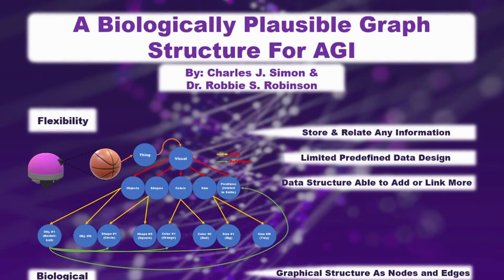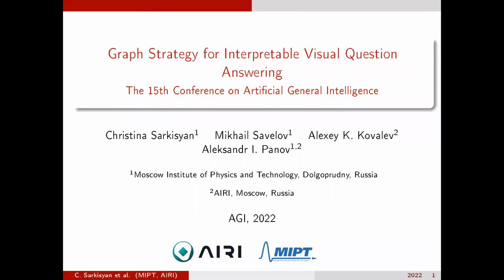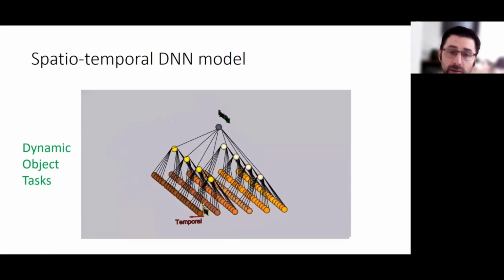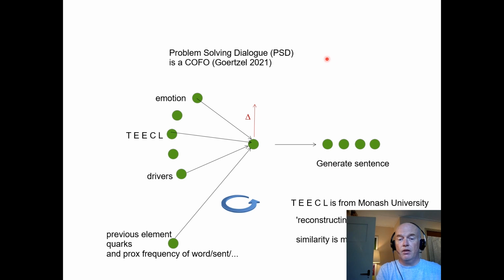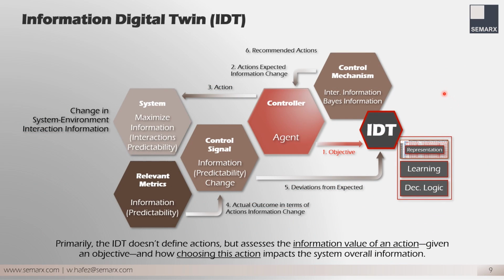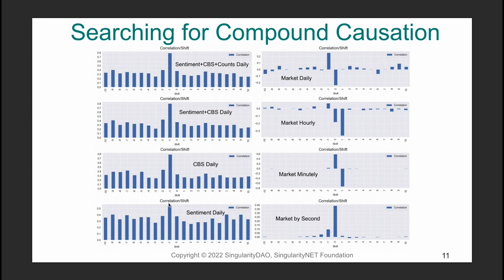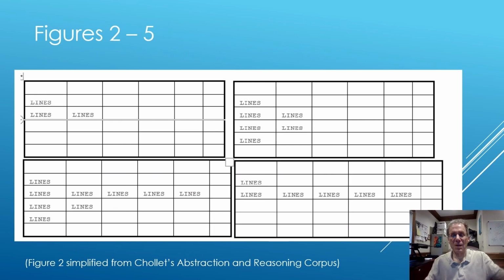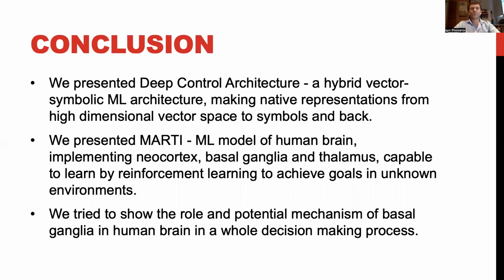AGI 22 | Accepted Poster Presentations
Compilation of all of the accepted posters for the current AGI 2022 Conference.

On the conference's website you can find links to their submitted documents as well as all individually submitted videos